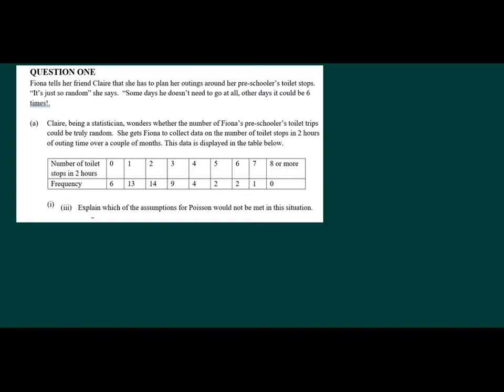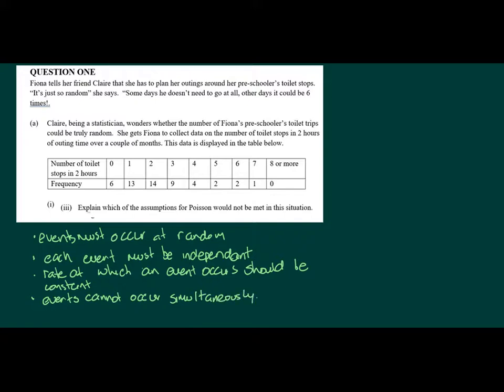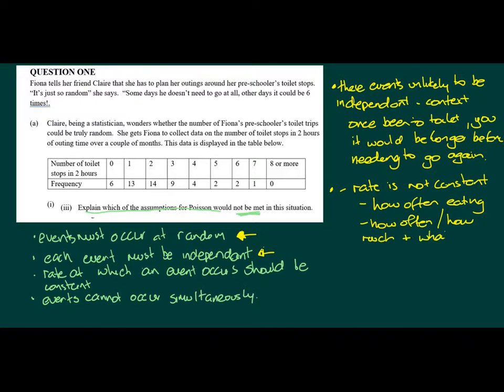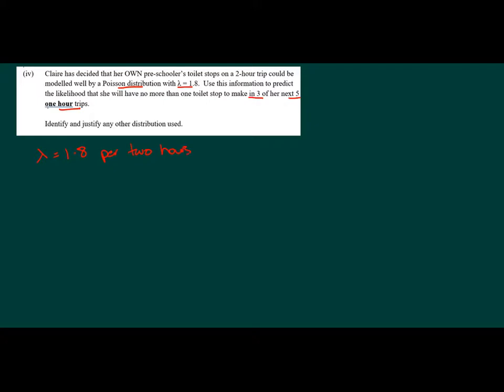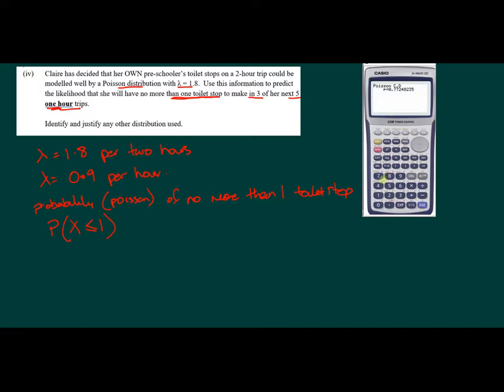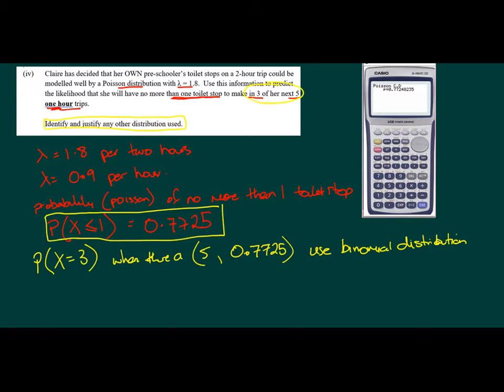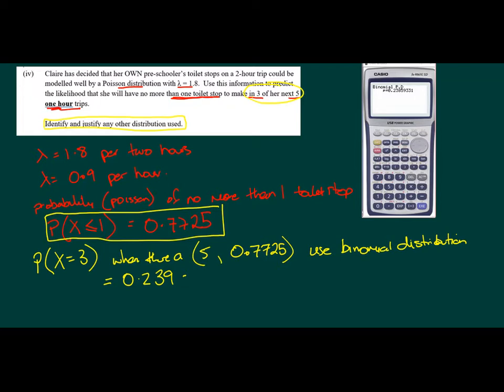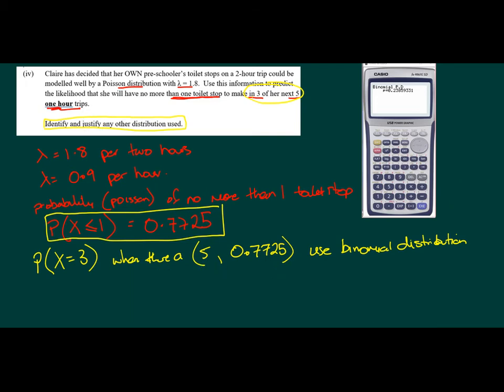l3 dist sincos 2018 eoy q1 a iii and iv